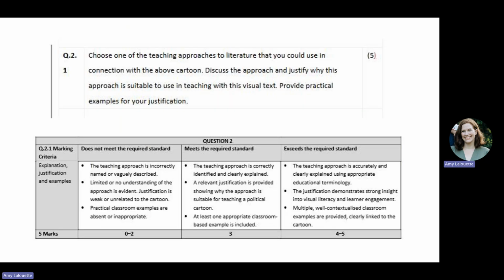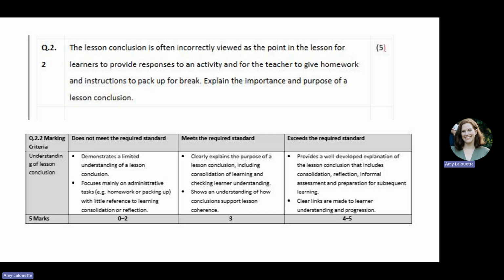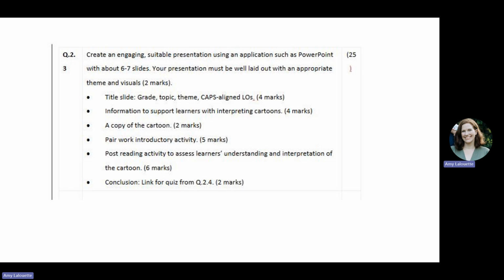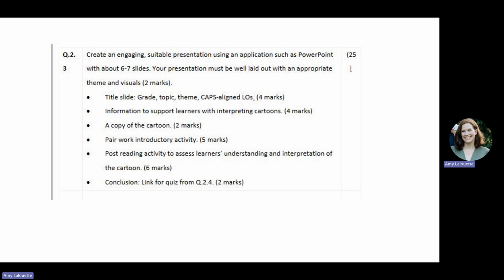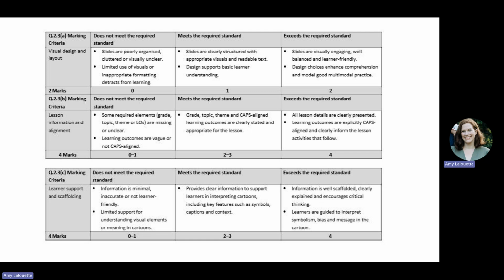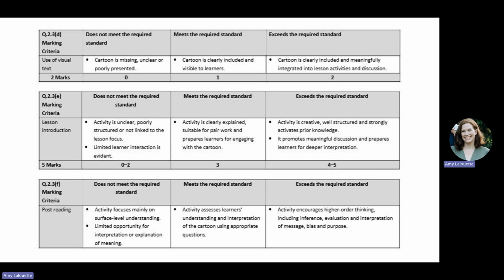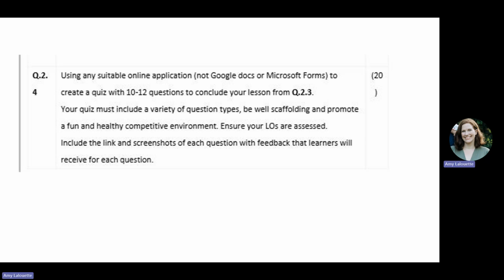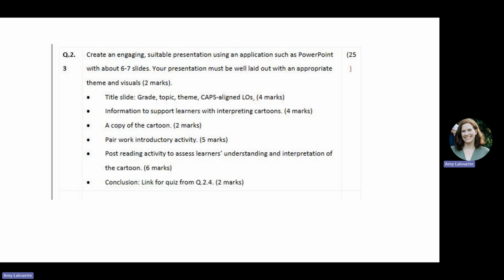NSS Assignment 2 Question 2